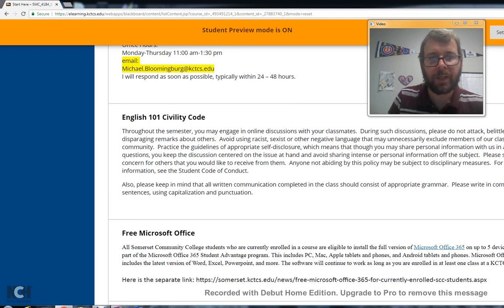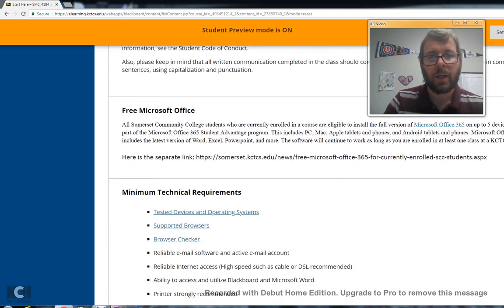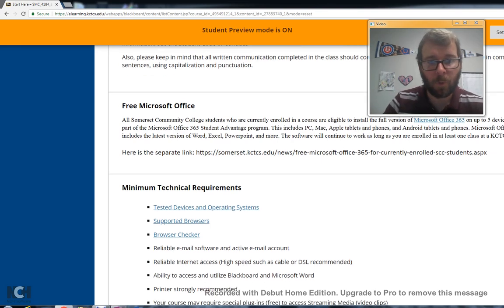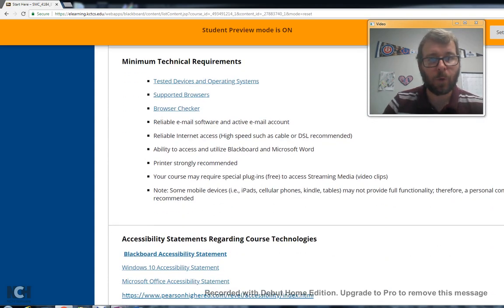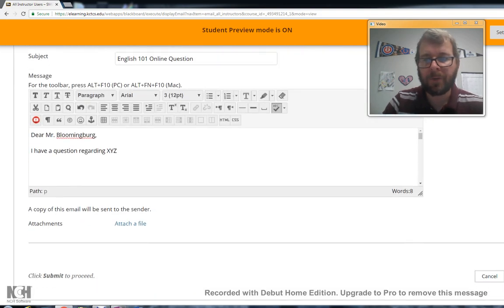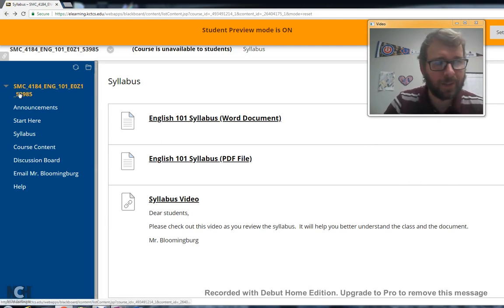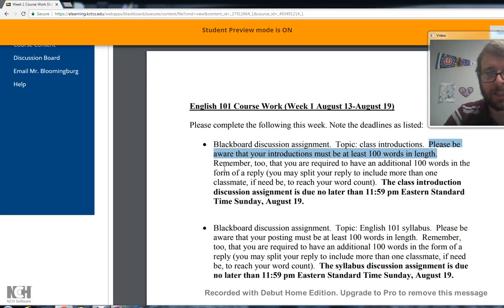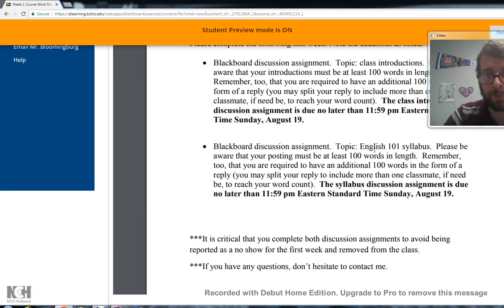Fall 2018 English 101 Week 1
A video designed to explain the layout of the course and week 1 expectations.